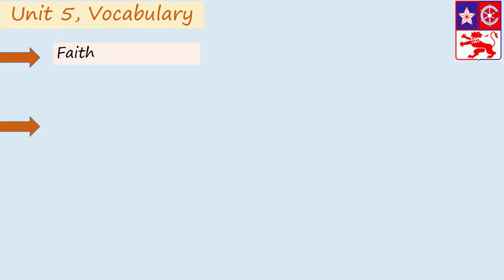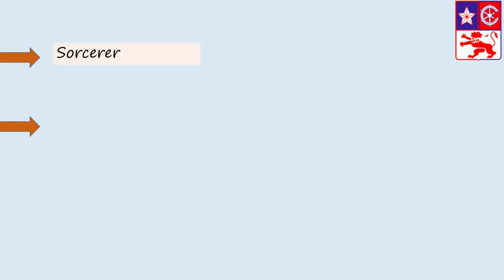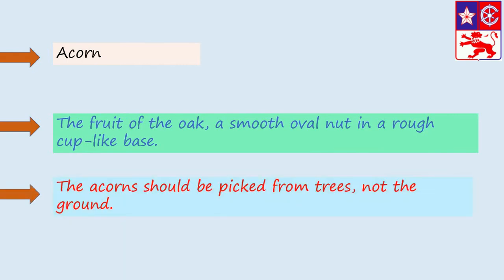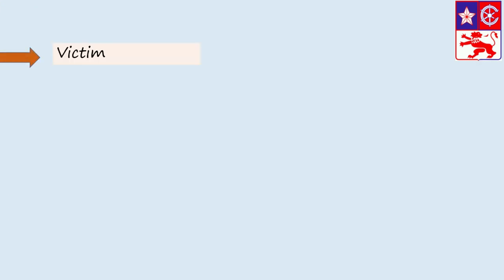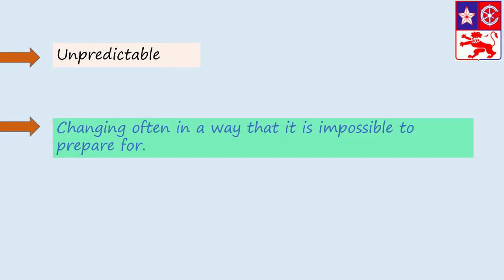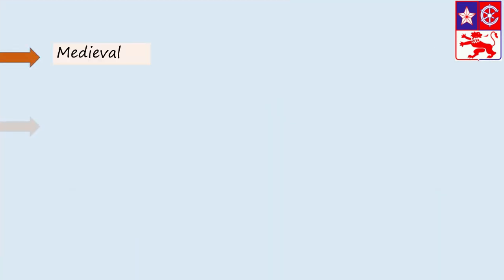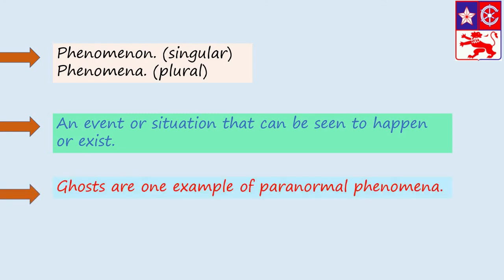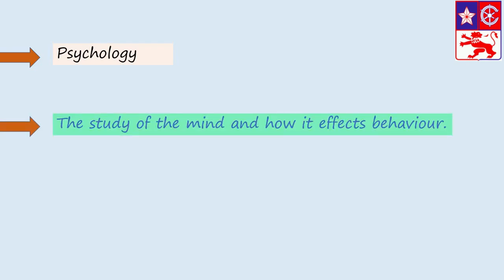2 PP, Unit 5, Lesson 2, Vocabulary